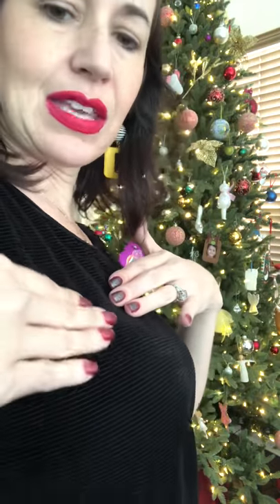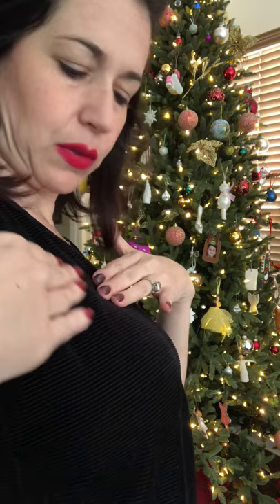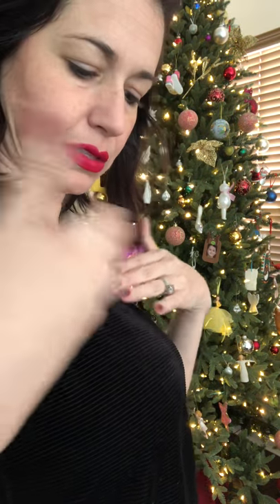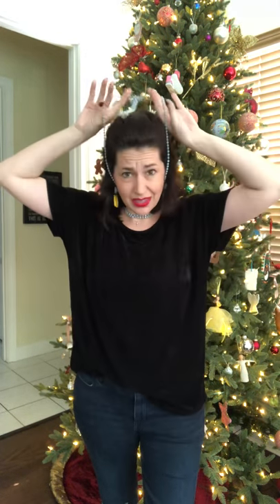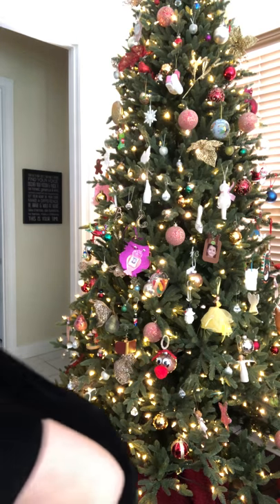Piphany Nolita Stylin’ with Sandi